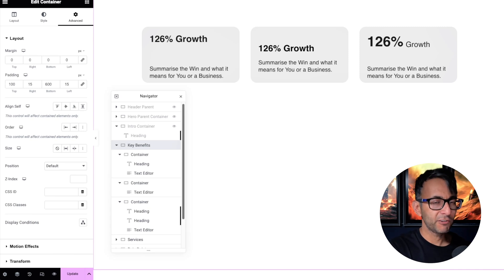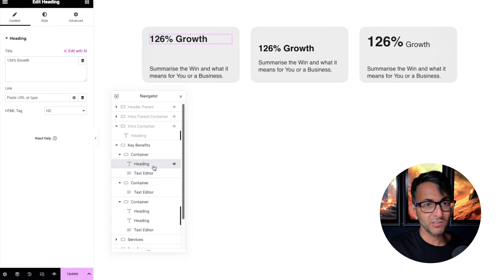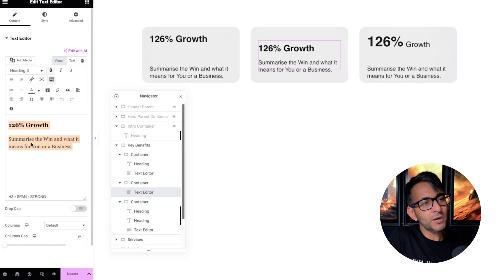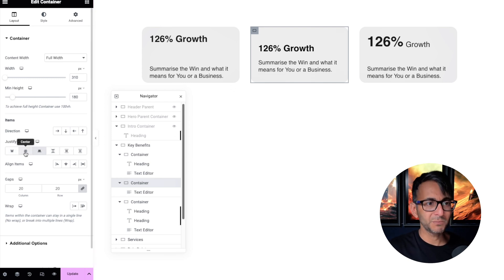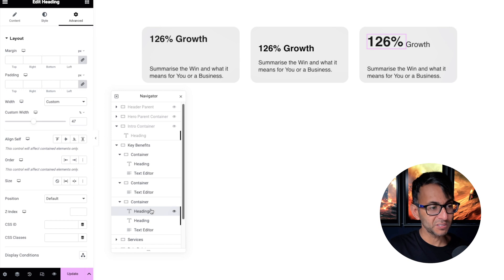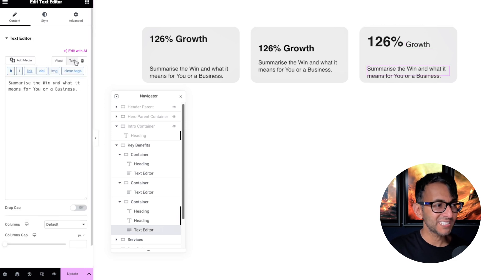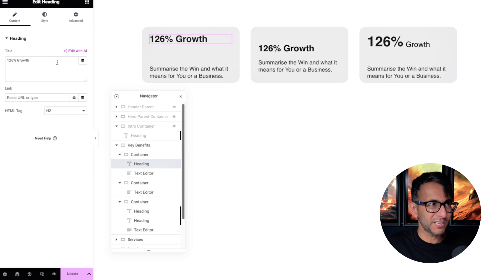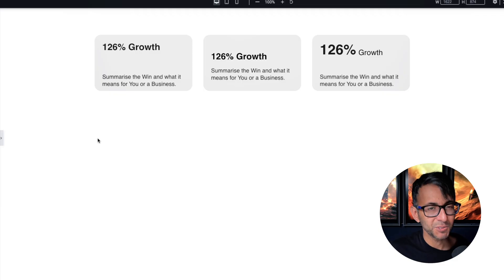Be creative with designing benefit boxes - Elementor WordPress